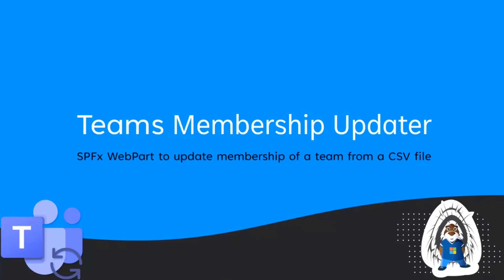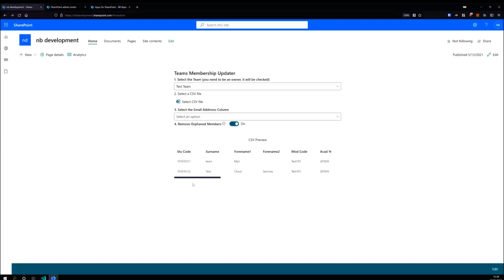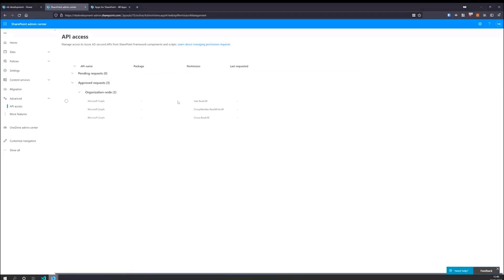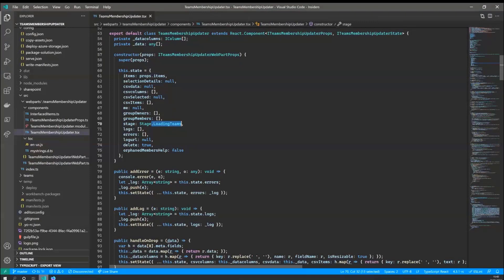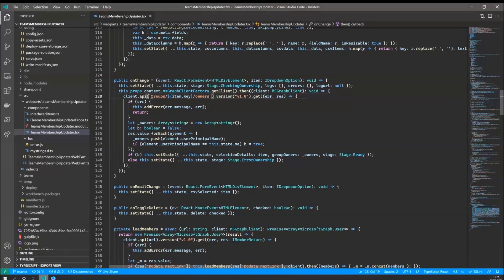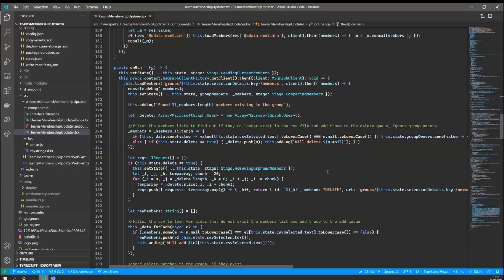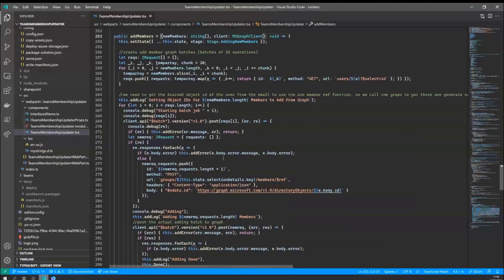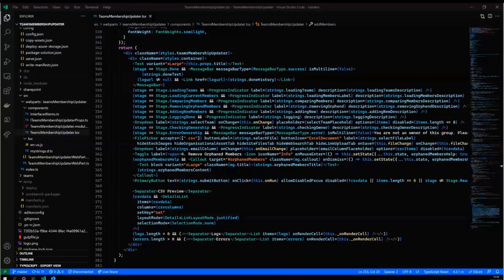Building Microsoft Teams user bulk membership update tool with SPFx and Microsoft Graph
During this 13-minute developer-focused example, Nick Brown’s web part a.k.a. the Teams Membership Updater tool – enables Teams’ site owners to pull member updates from a selected CSV file.  Upon load, the web part calls Microsoft Graph to pull the list of Teams you are a member/owner.   The tool calls Graph batch functions to remove orphaned members and then to add new members.   Membership updater uses SPFx Reusable controls and react-papaparse.  This PnP Community demo is taken from the SharePoint Framework and JavaScript Special Interest Group (SIG) – Bi-weekly sync call recorded on May 20, 2021.

Demo Presenter:  Nick Brown (Cardiff University) | @techienickb

• Documentation - Combine multiple requests in one HTTP call using JSON batching